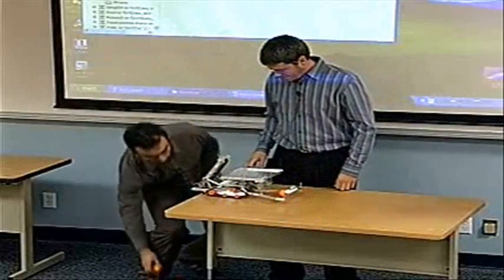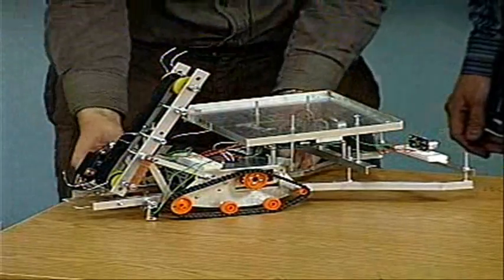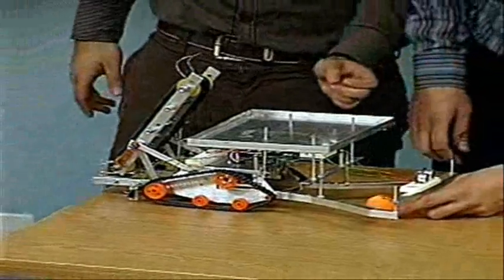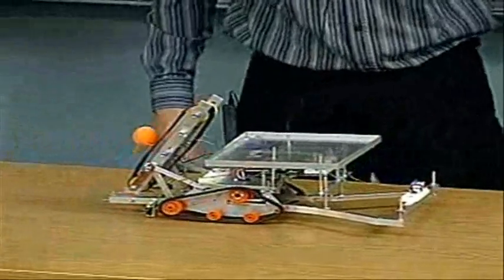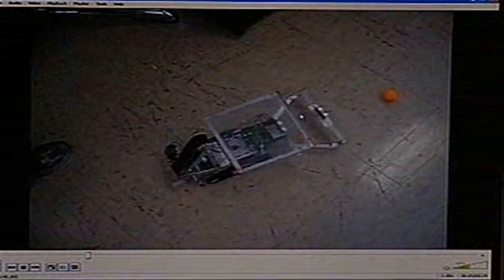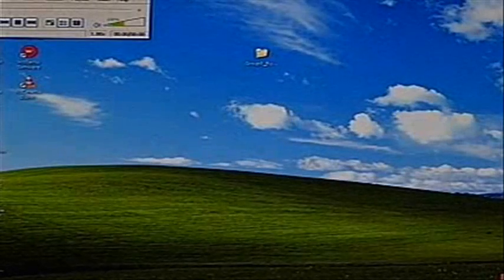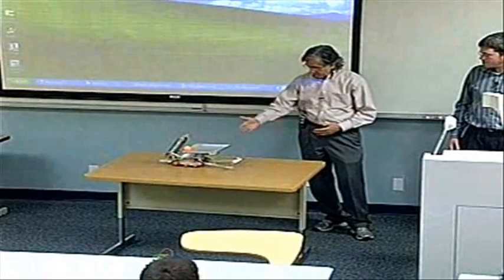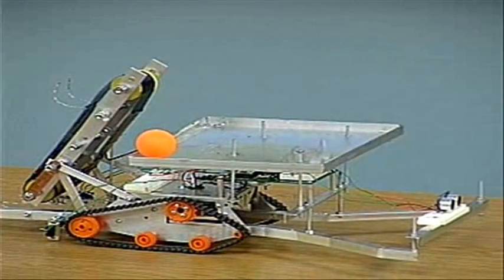Automatic Ball Collector Demo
Automatic Ball Collector , Robot Design, Department of Mechanical Engineering, Florida International University, Miami, Florida, Spring 2009.

Collector Team:
Jaime Cardona
Giovanni Valdes
Ramon Duran